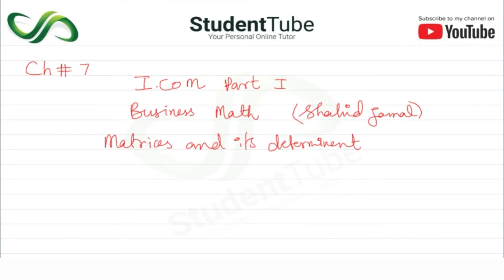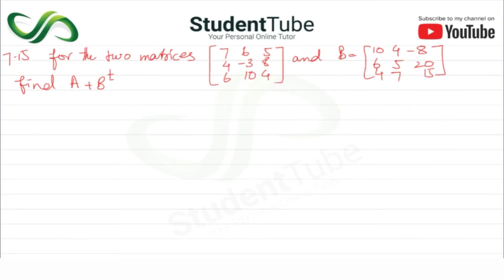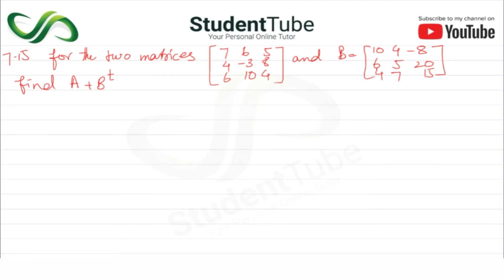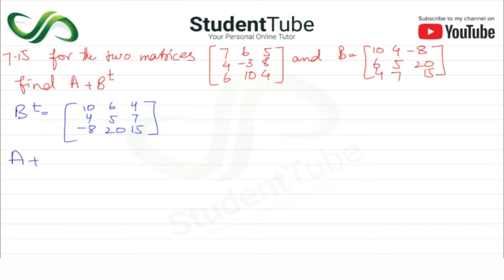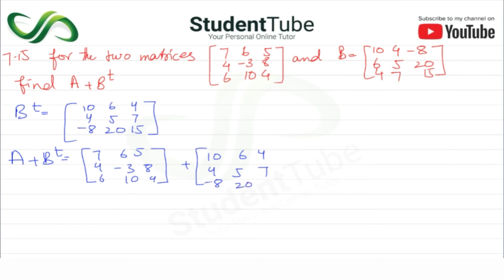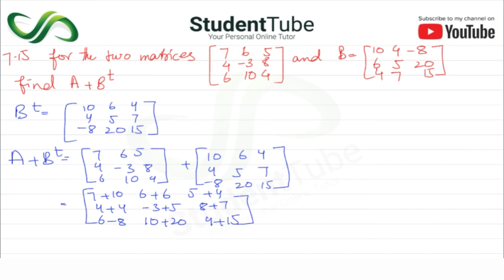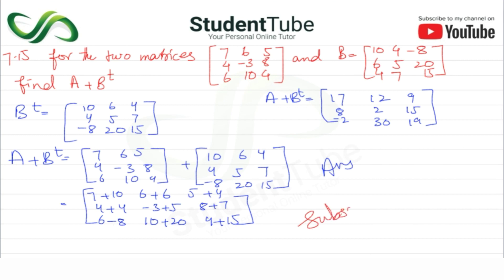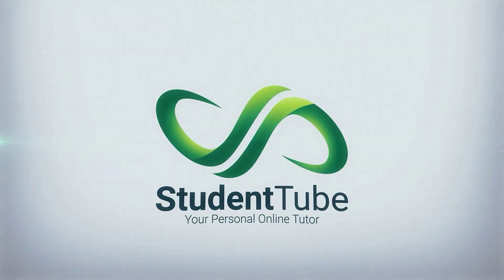Chapter 7 - Exercise 7 - Q 7.15 Solution (I.COM Part 1 Business Math - Sindh Board)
Today's student tube lecture is about chapter 7 - Exercise 7 - Q 7.15 Solution (I.COM Part 1 Business Math - Sindh Board Education)

This chapter is about the Matrices and Determinants. In this chapter, we will learn how to add, subtract and multiply matrices. How to solve an inverse matrix, cramers rule, and many more. This lecture is for all 1st-year commerce students. I will suggest you buy Shahid Jamal (Business math book for I.COM part I) and you are good to go.

and

detail.